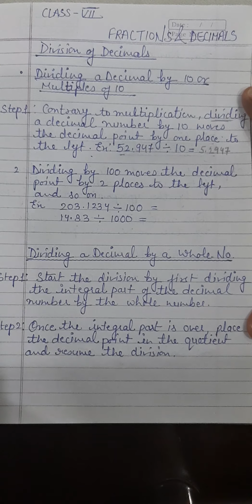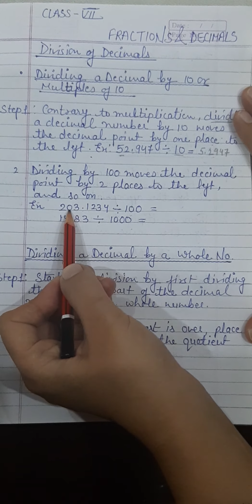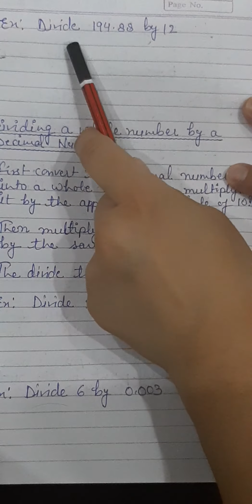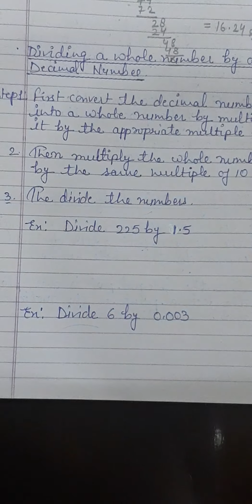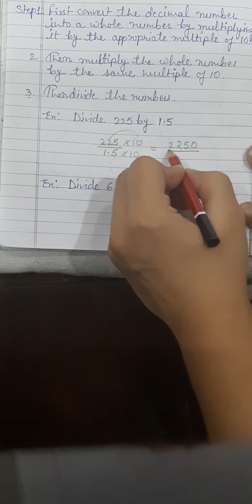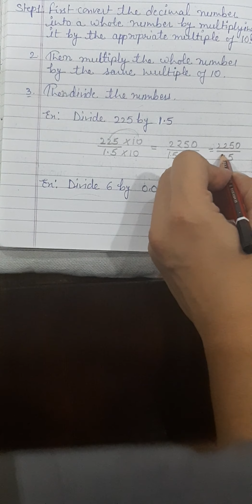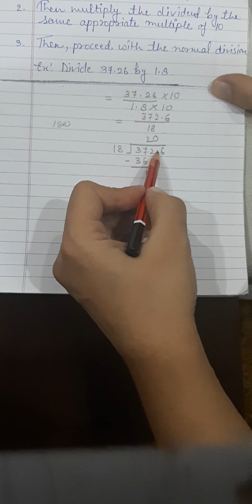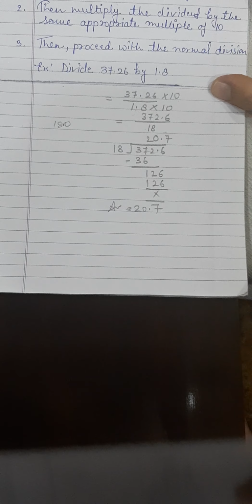Class Vll, Ch 2 Fractions and Decimals (Part 10)